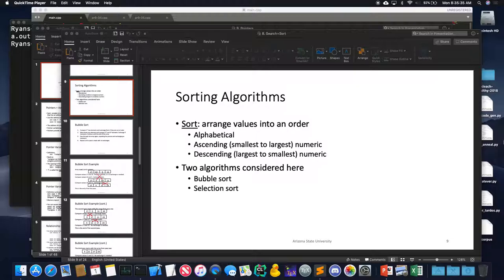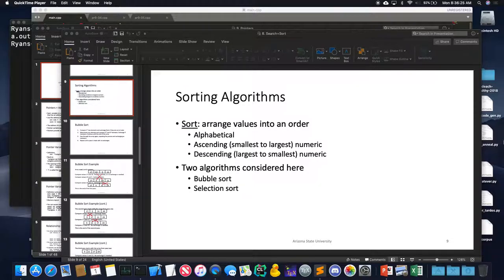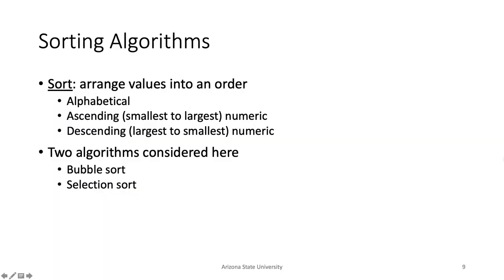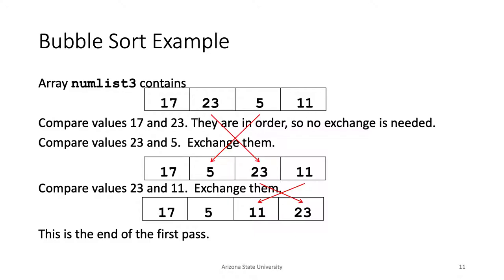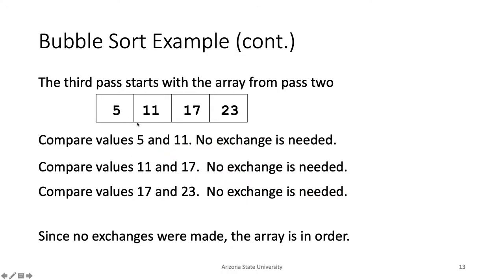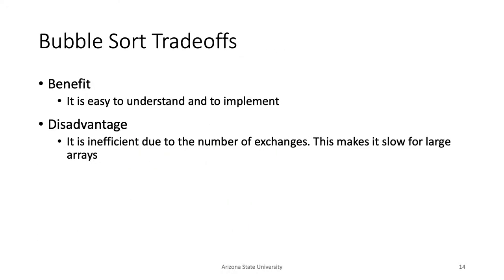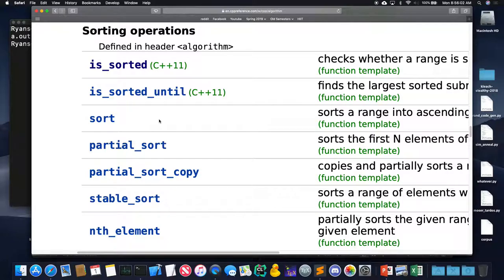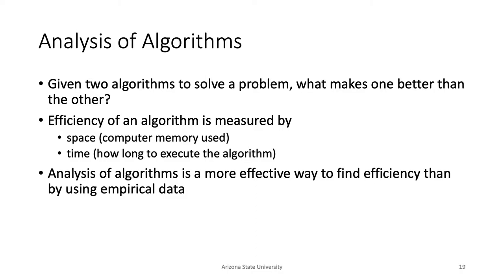Bubble Sort, Selection Sort - CSE100 Programming with C++ 4/01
In which we talk about bubble and selection sort (before I realize I talked about insertion sort and corrected myself!).